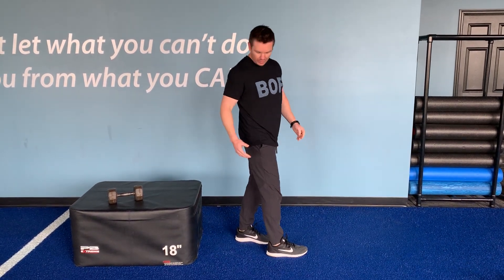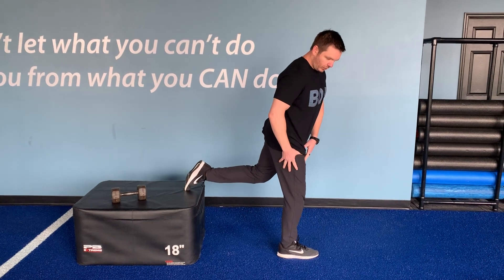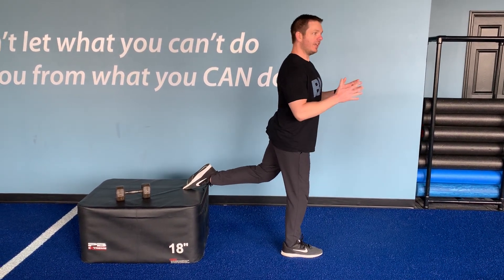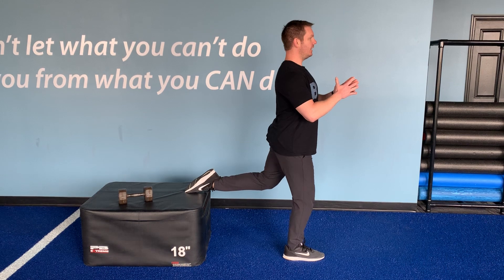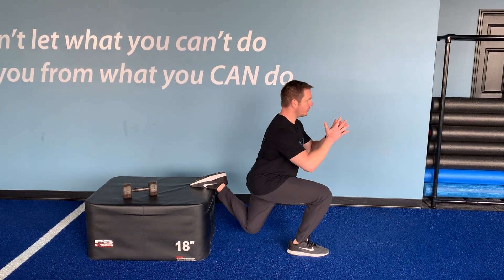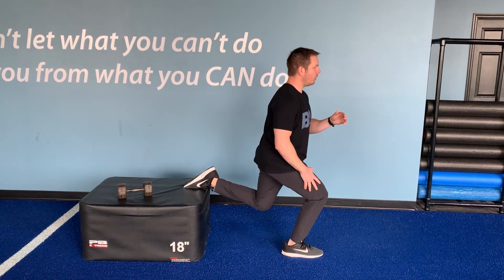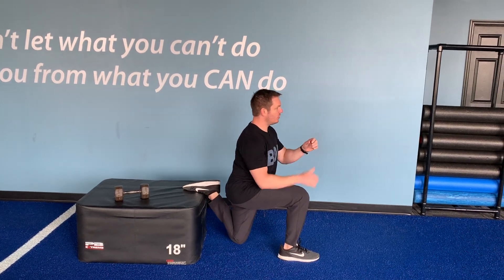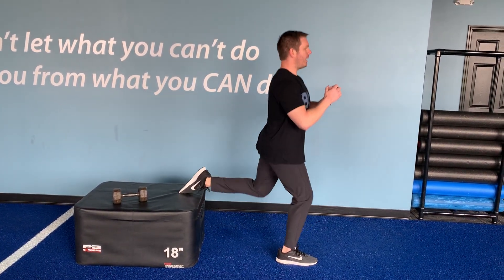Rear Foot Elevated Split Squat